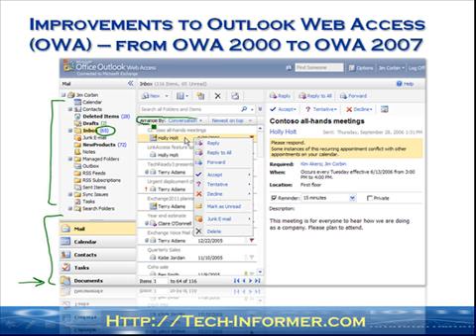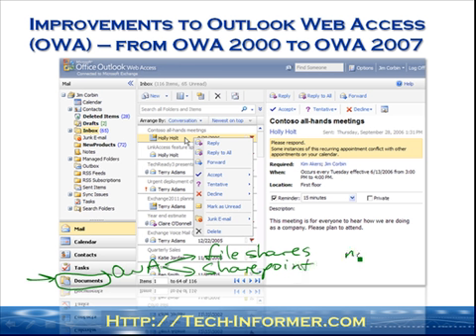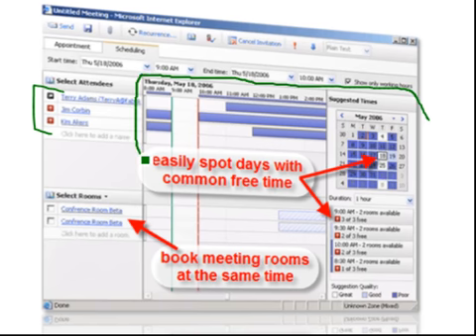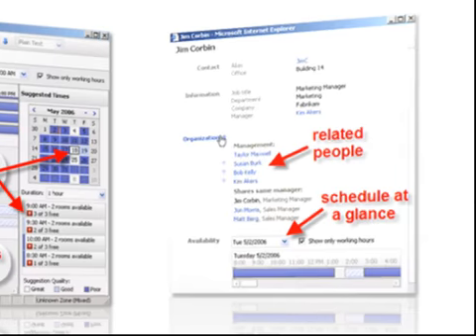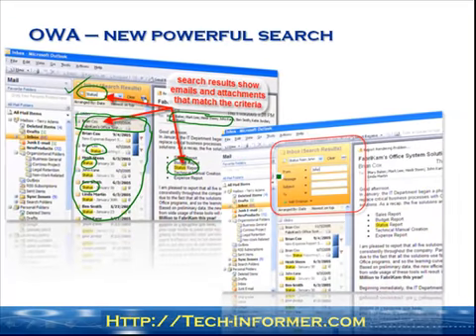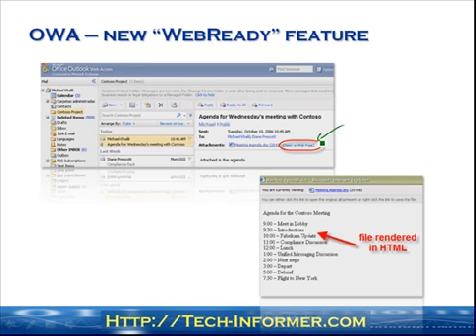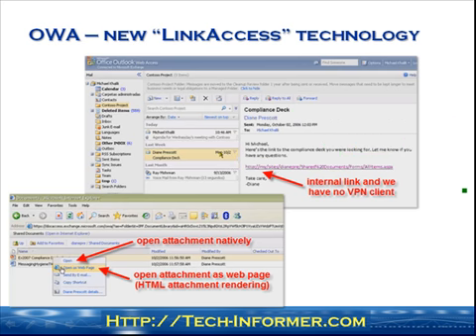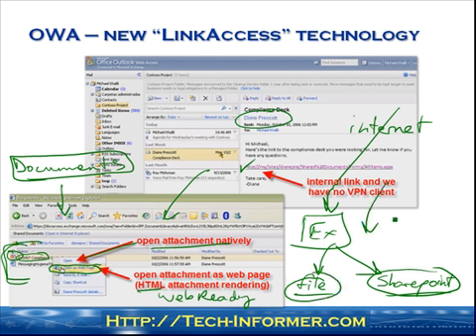Exchange 2007 video review -- Outlook Web Access 2007